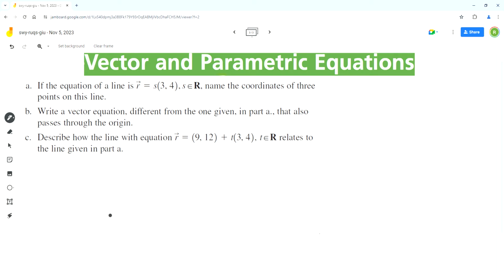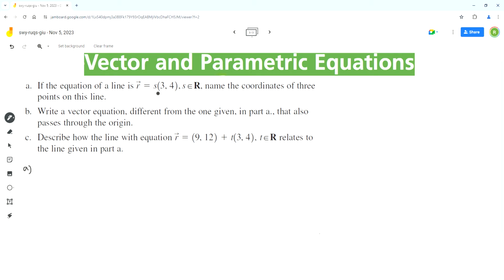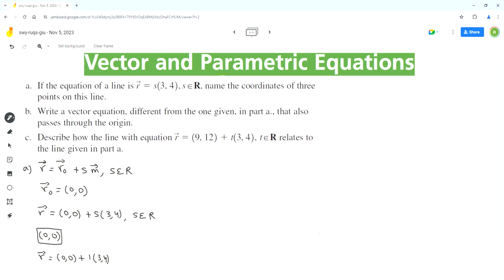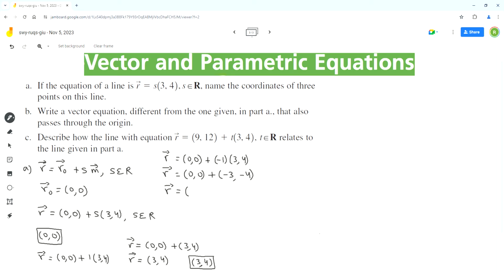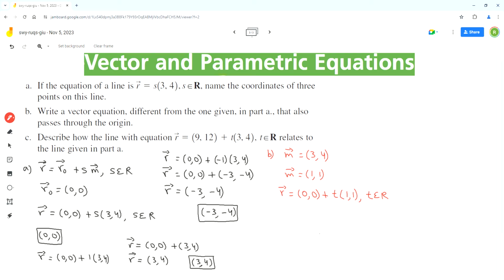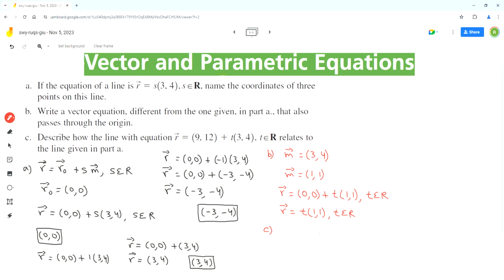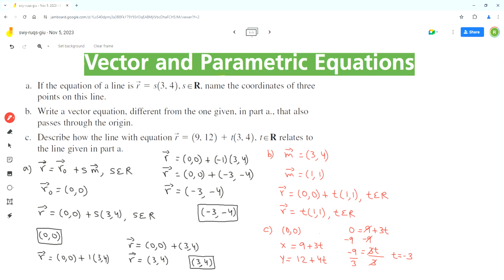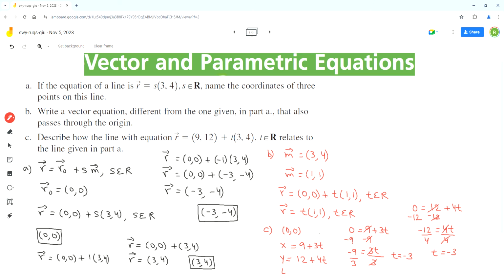FINDING COORDINATES Of 3 Points From Vector Equation Of Line & Comparing 2 Vector Equations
In this video, I share with you steps for using concepts of vector equation for line in R^2 to solve the problem.